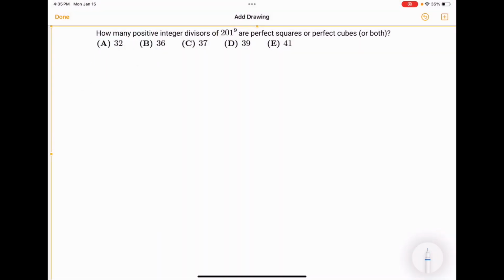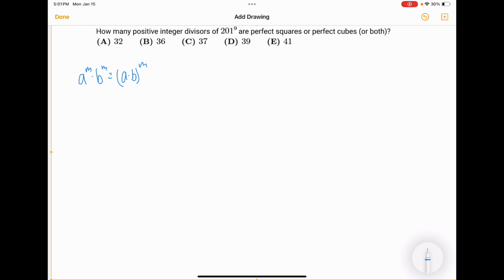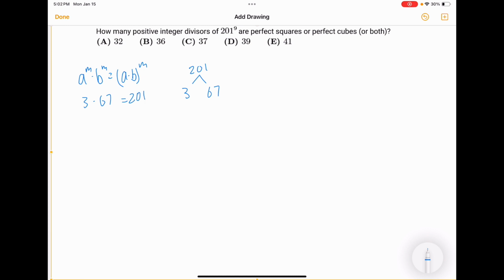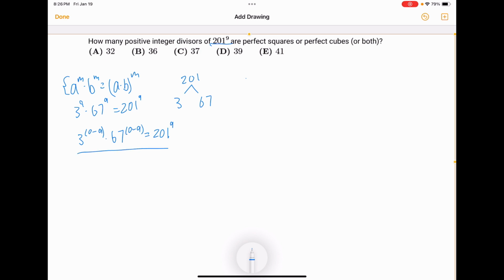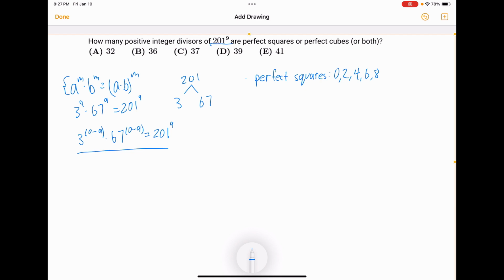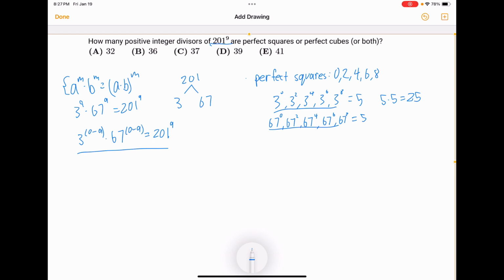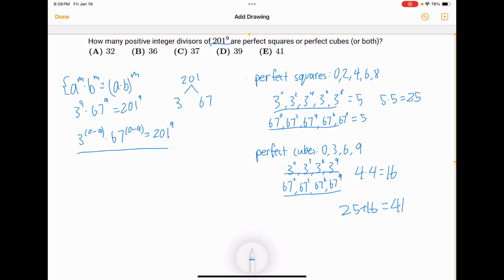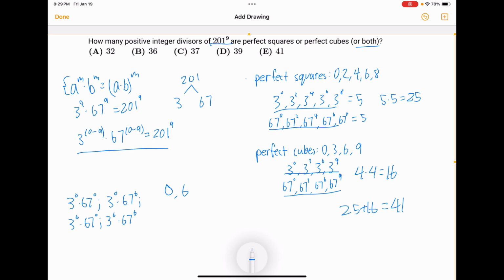AMC math problem: factoring (problem of the week 4)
Hey guys! This is my AMC problem of the week with a walk through explanation. The problem comes from the year 2019 10A problem 11. I hope you enjoy it!